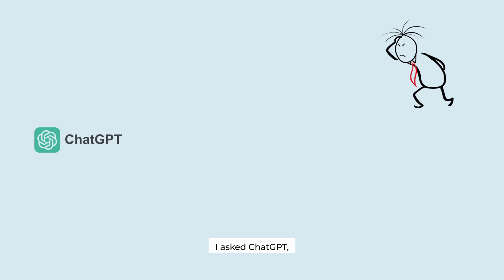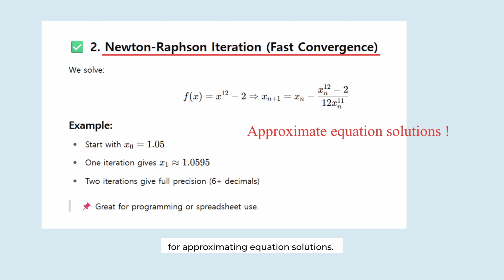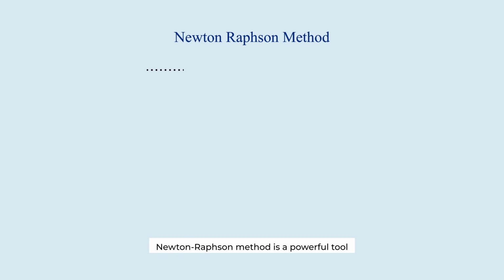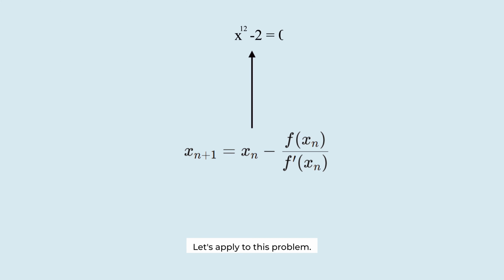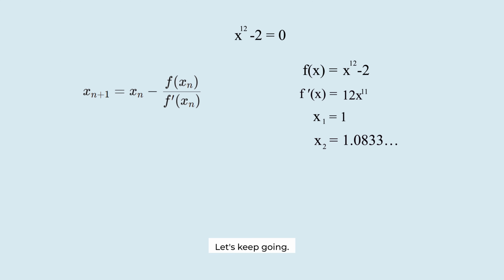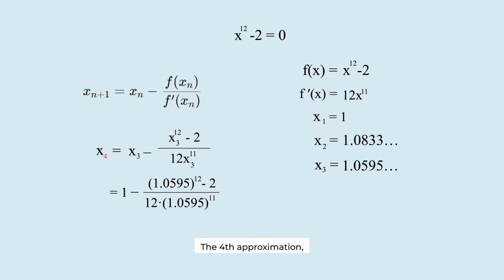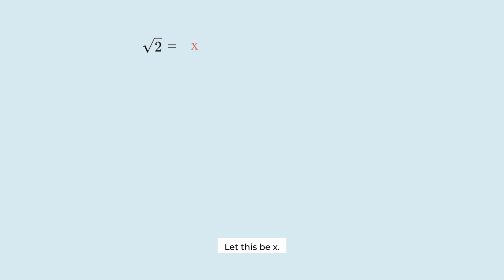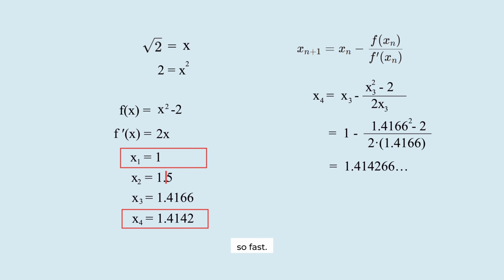Math Tricks to Find the Root of 2 Quickly! Newton Raphson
Need a fast and accurate method to estimate roots?

Discover how the Newton-Raphson method can quickly approximate the 12th root of 2 — a critical number in music theory and math.

We'll show the full process, explain the formula, and even connect it to 12-tone equal temperament. Plus, a quick example with the square root of 2!

Perfect for math students, musicians, and curious minds.

⏱️ What you'll learn:
- What is the 12th root of 2 and why it matters
- Step-by-step Newton-Raphson application
- Why this method is both powerful and elegant
- A bonus demo: √2 in just a few steps!